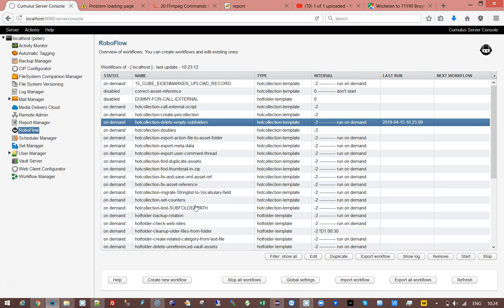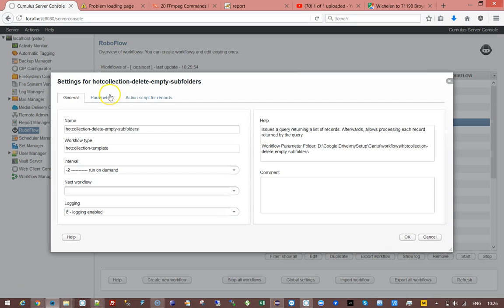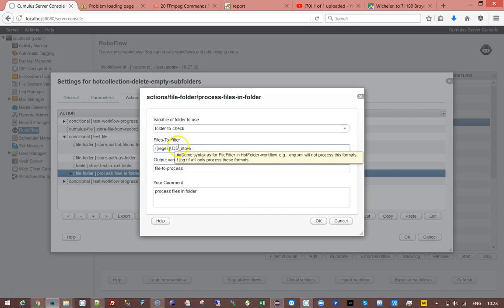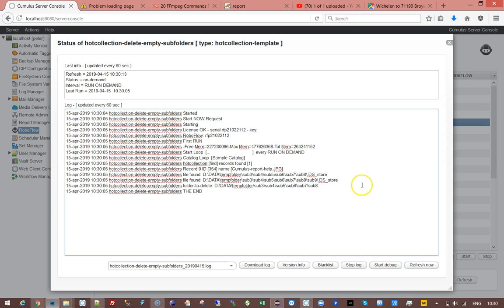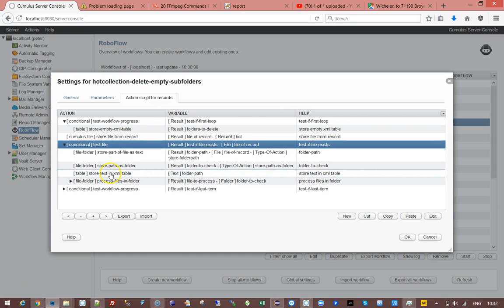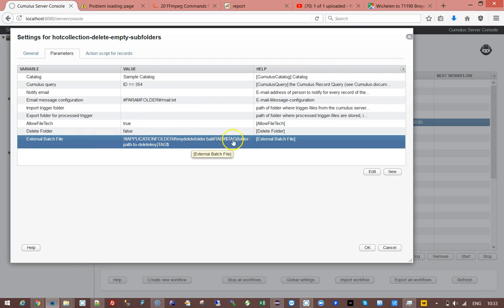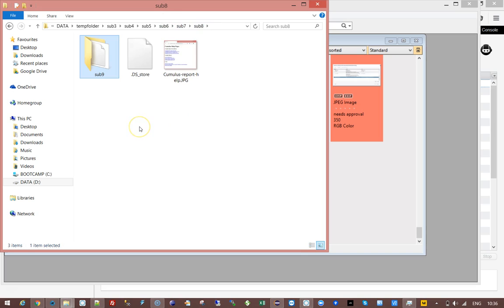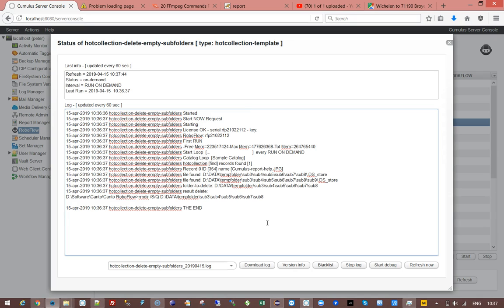Canto Roboflow Delete Subfolders